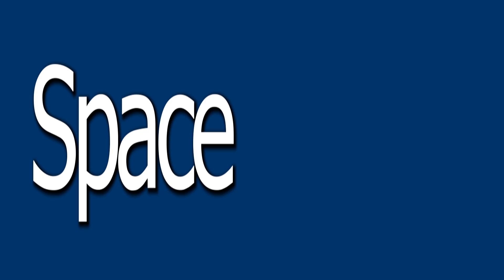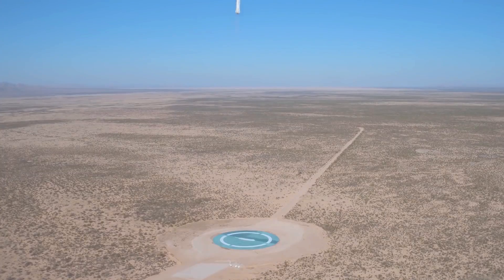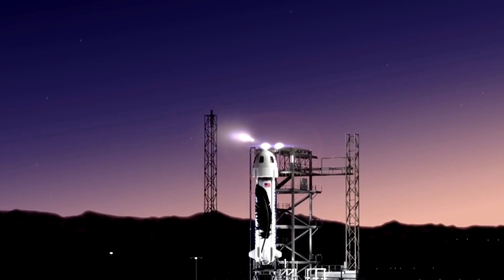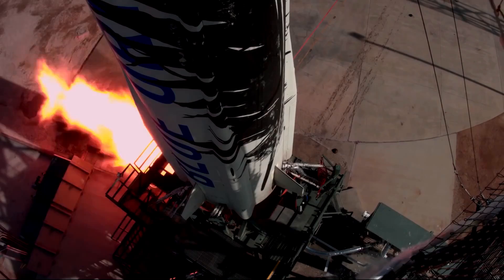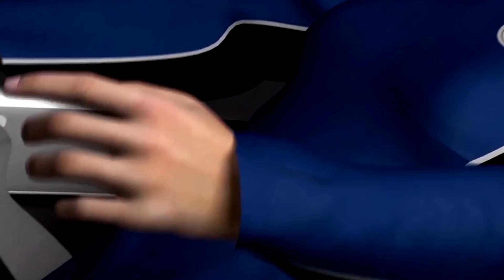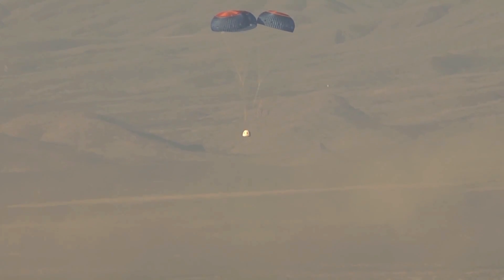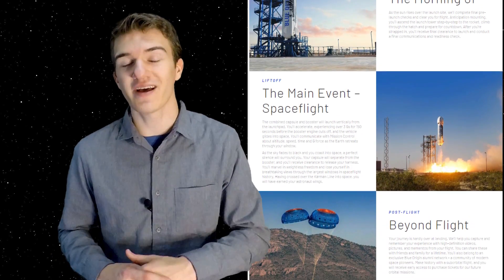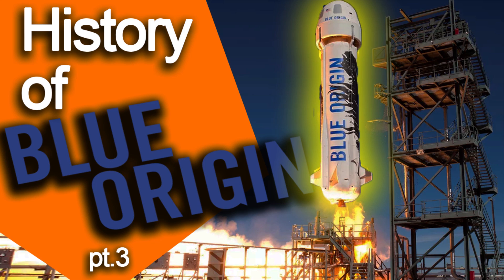$200,000 Suborbital Flight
In this video, we look at the suborbital flight experience the company Blue Origin is aiming to accomplish. By stepping through the days leading up to the flight, what the crew would experience onboard the spaceship, and the training they'll have to go through.